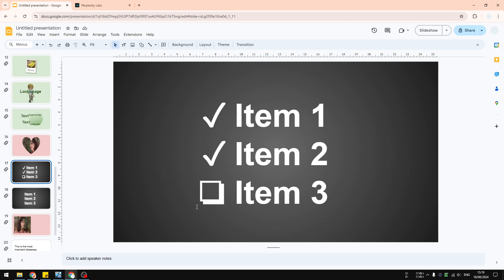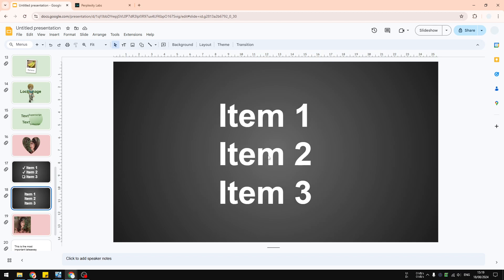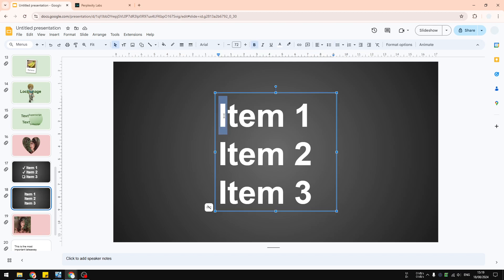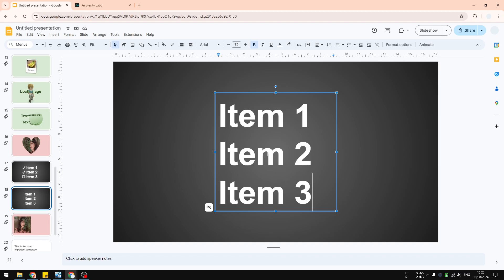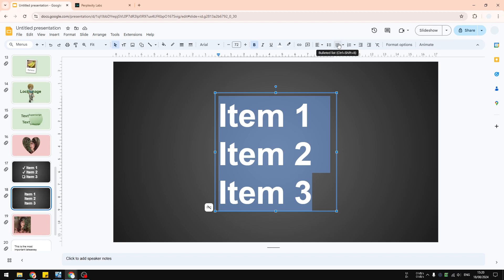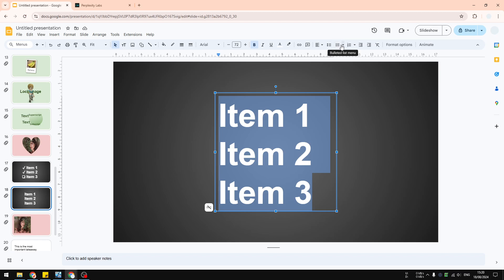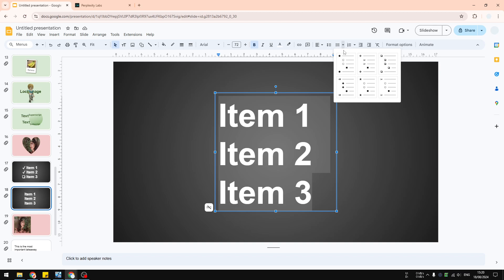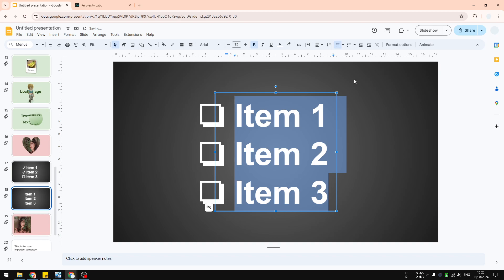How to Make Checkboxes in Google Slides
👉 In this video, you'll learn how to create and customize checkboxes in Google Slides to enhance your presentations. Follow our step-by-step guide to make your slides more interactive and engaging.